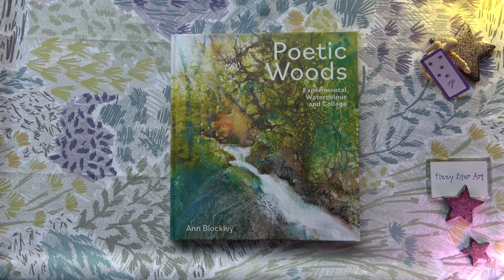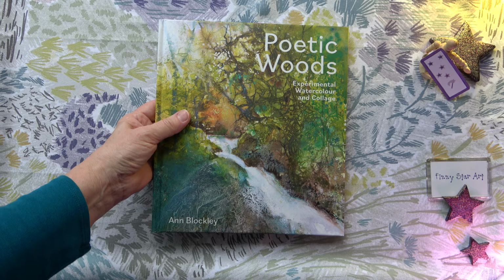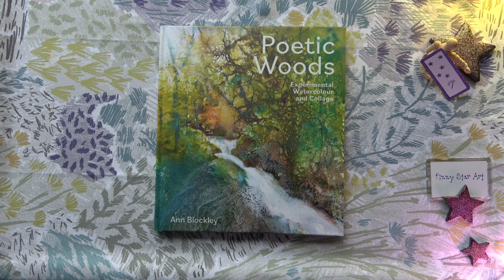Poetic Woods by Ann Blockley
Experimental Watercolour and Collage. 144 beautiful pages of art and poetry by Ann Blockley, inspired by trees and nature. Published by Batsford.